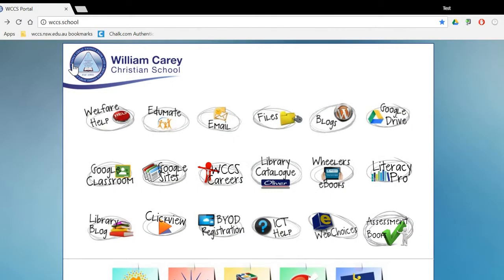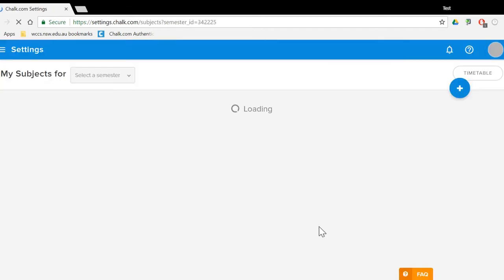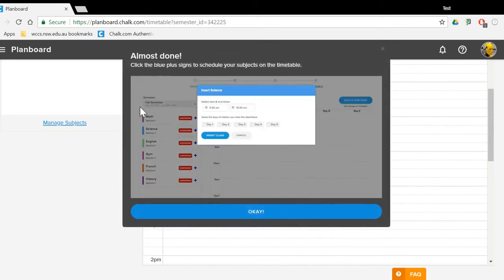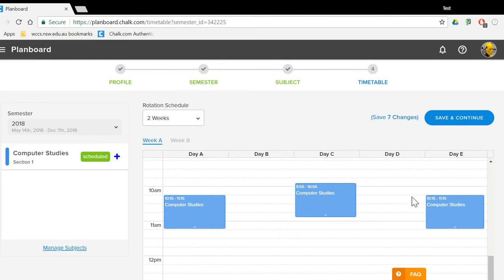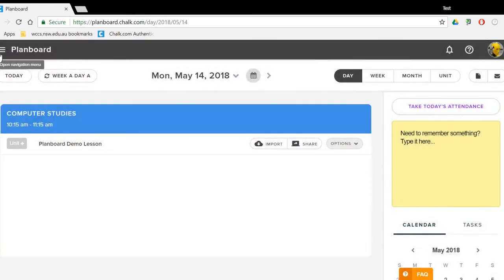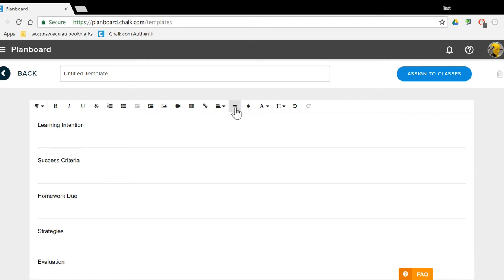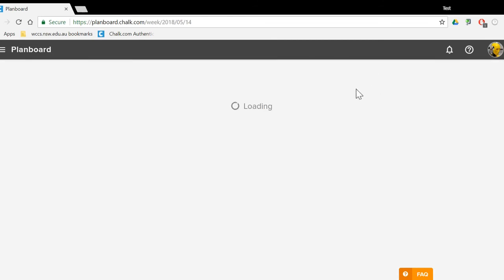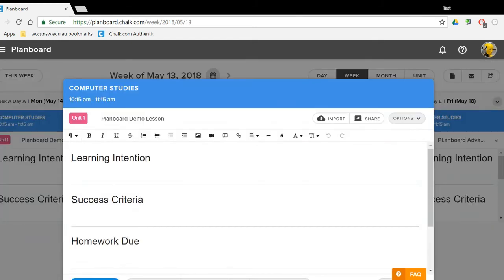Getting Started in Planboard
Getting started with Planboard a cloud based daybook/lesson planner for teachers

Signing In 0:14
Creating a Semester 0:44
Adding Subjects 1:37
Creating a Timetable Schedule 2:54
Viewing Lessons in the Timetable 5:00
Adding a Lesson Planning Template 5:53
Assigning a Planning Template to Classes 8:31
Planning Lessons 8:56
Adding Units 9:19
Viewing Lesson Sequences in a Unit 9:57